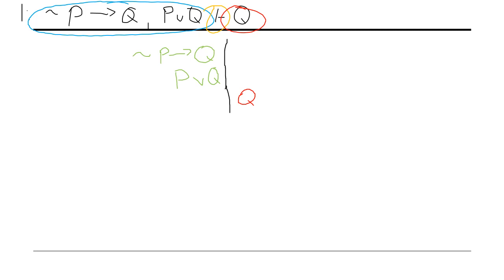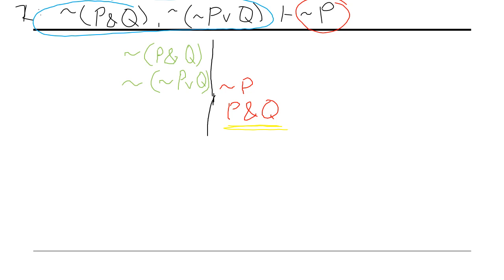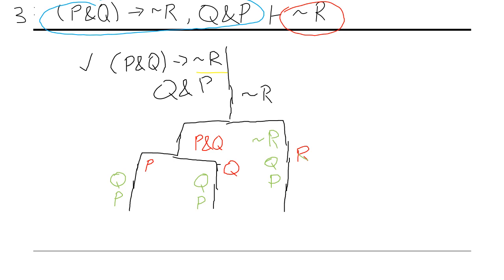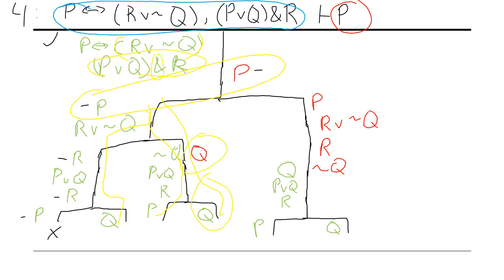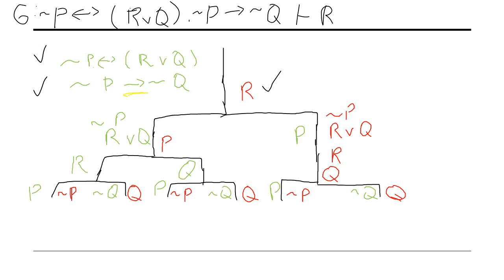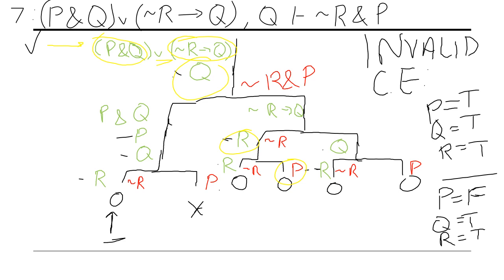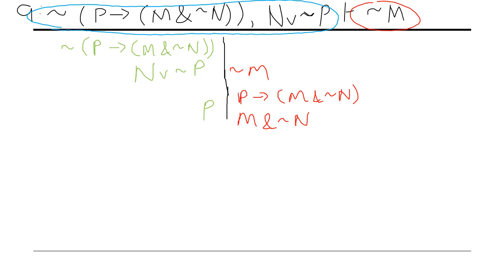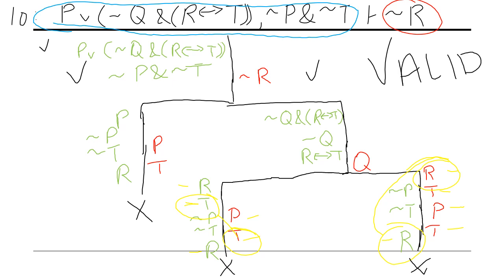Truth Trees Practice 1